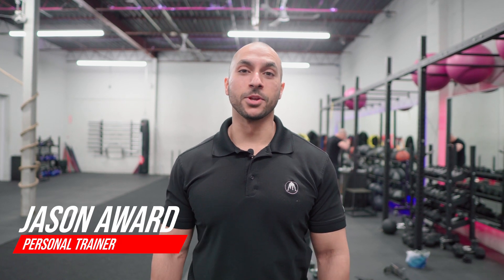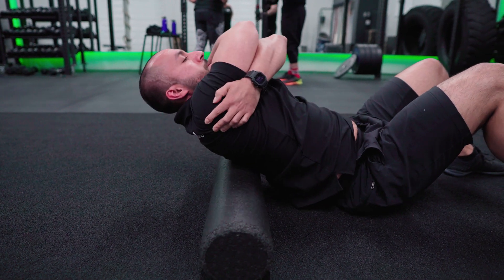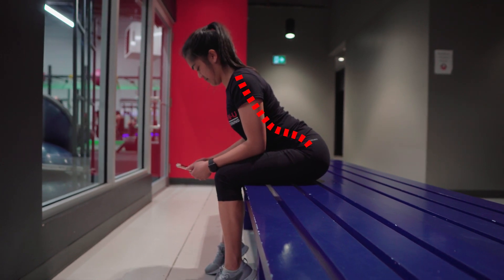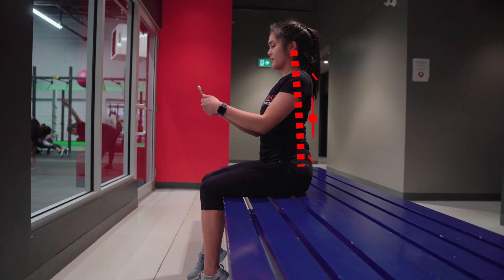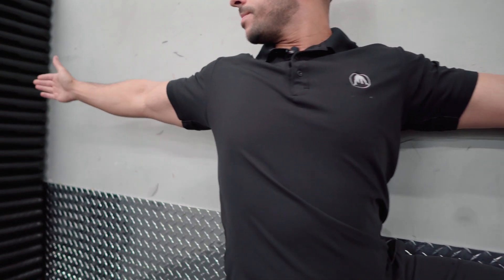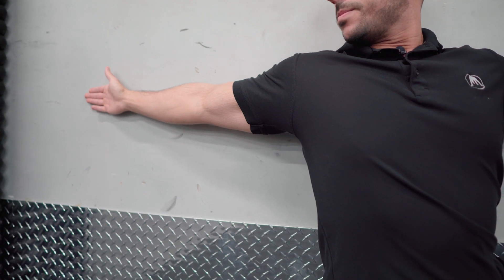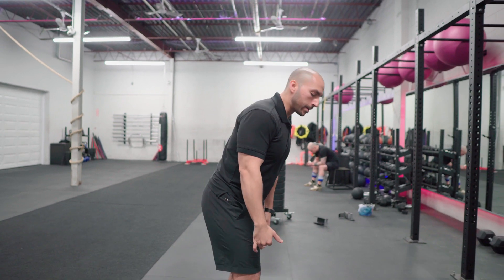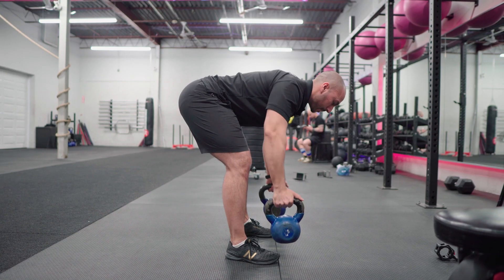Exercises for Rhomboid pain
Do you slouch and experience pain in your upper back?  This could be caused by a weakness or an imbalance in your Rhomboids.  Your rhomboid muscle is located in the upper back.  This muscle connects the shoulder blades to your rib cage and your spine.  This muscle is a key component to having good posture.
SNU Trainer Jason talks about strengthening your Rhomboids to help get rid of this pain and to fix your posture.  Although they are great, stop depending on stretching and foam rolling to fix this issue.  You may just need a little strengthing.